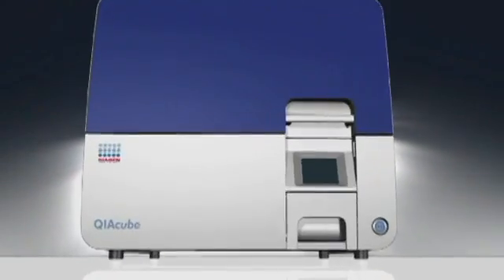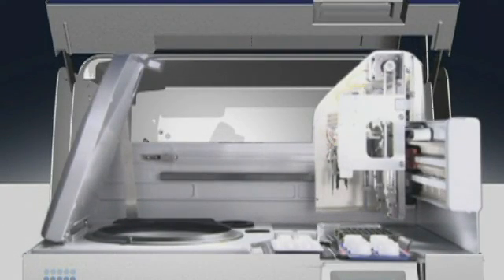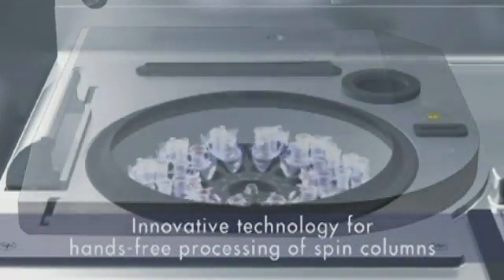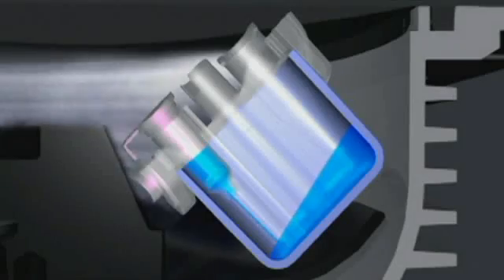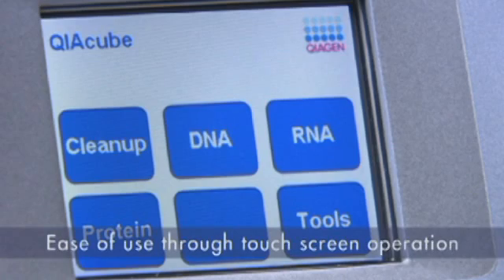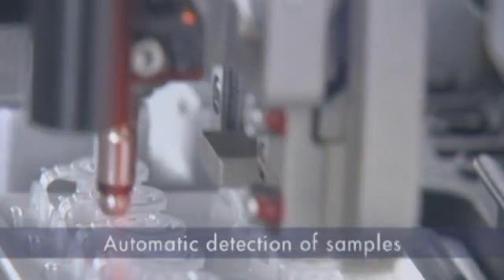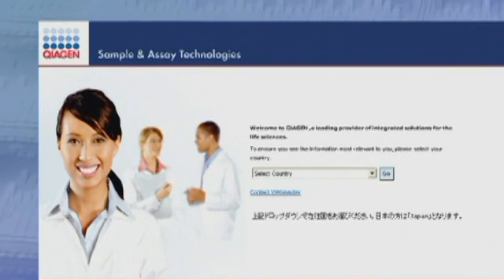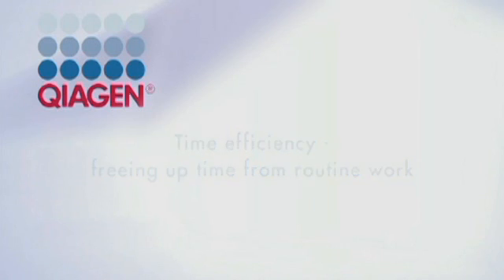QIAcube - Pure efficiency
The innovative QIAcube uses advanced technology to process QIAGEN spin columns, enabling seamless integration of automated, low-throughput sample prep into your laboratory workflow. for more information.